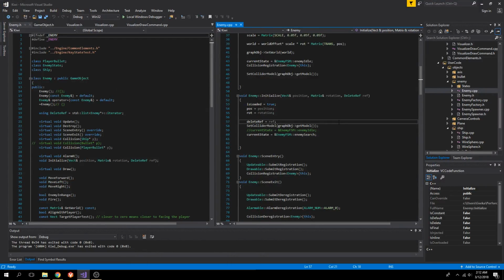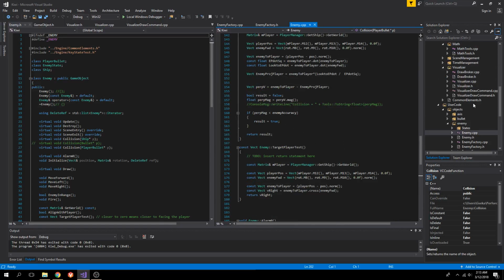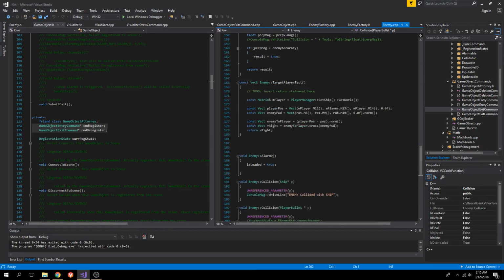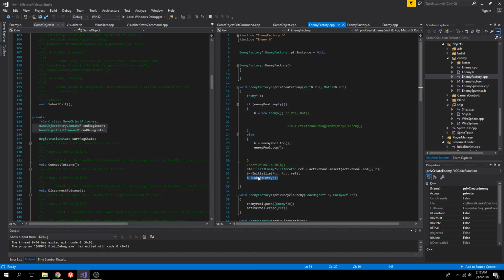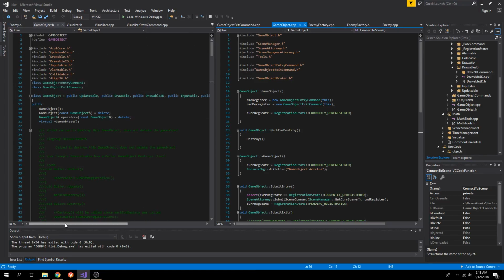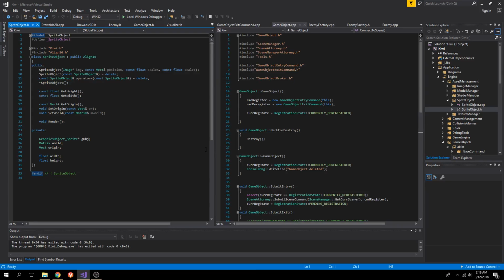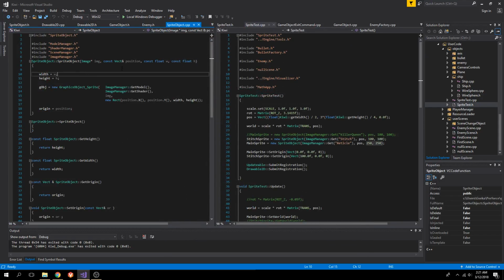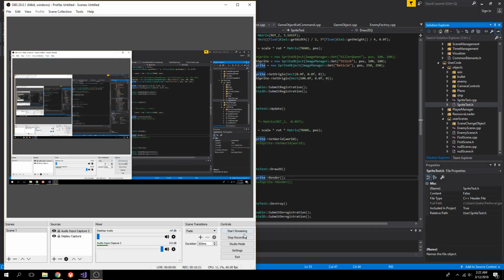Engine1 Final: Lifecycle and Sprites